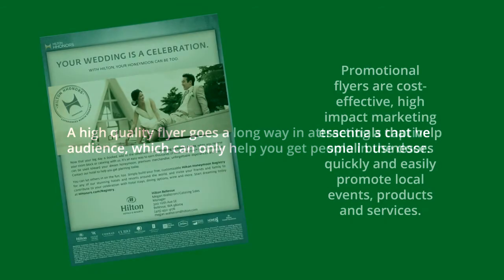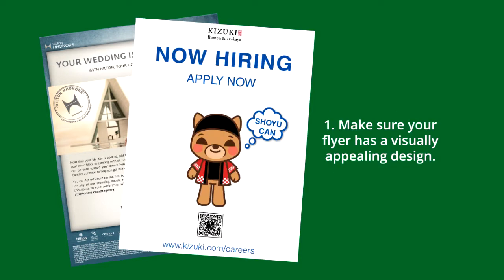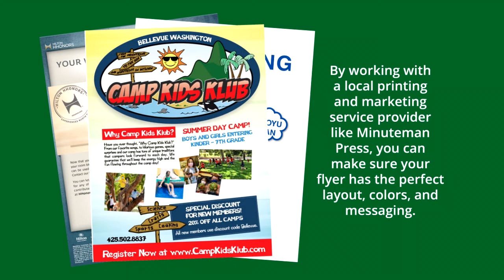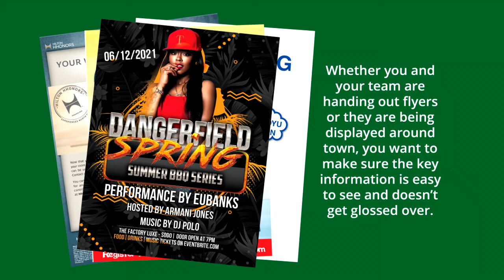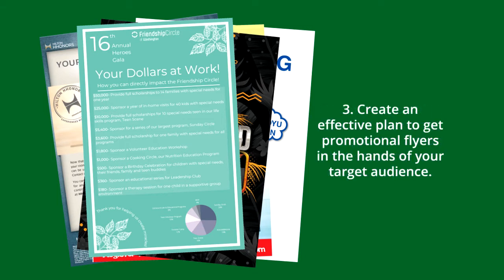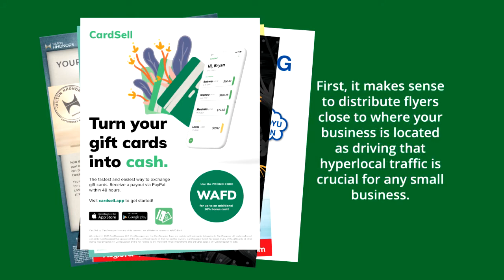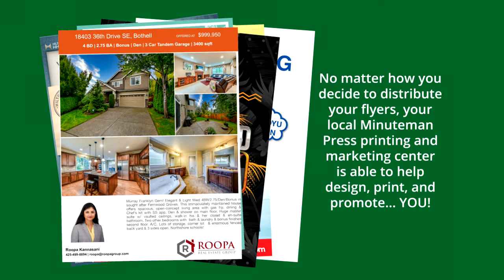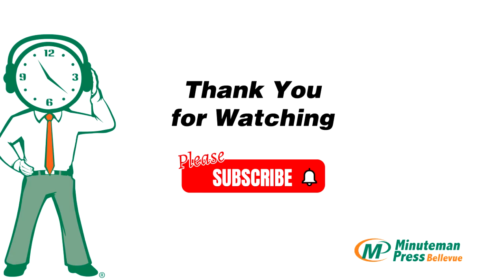3 Tips for Using Promotional Flyers to Market Your Business